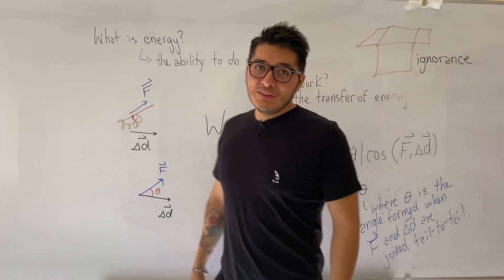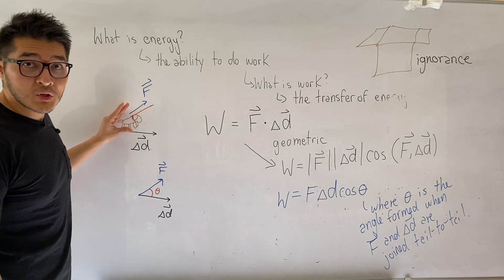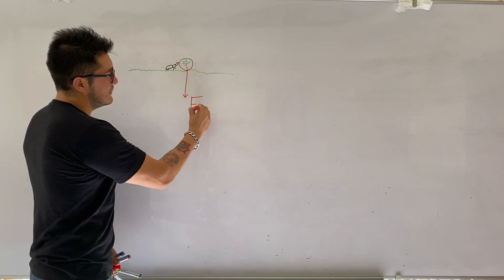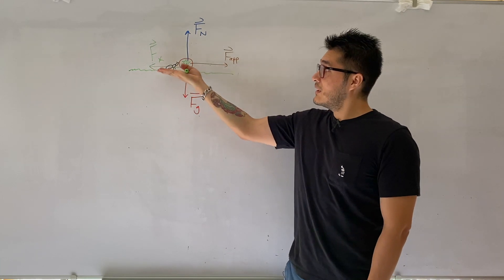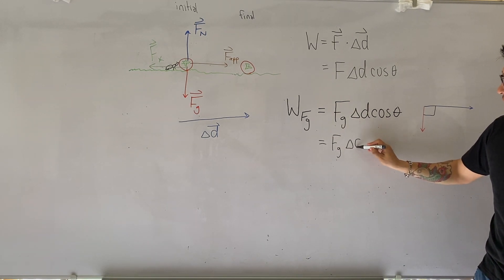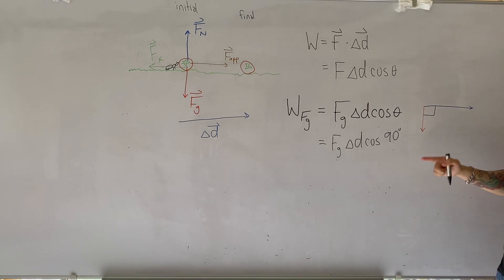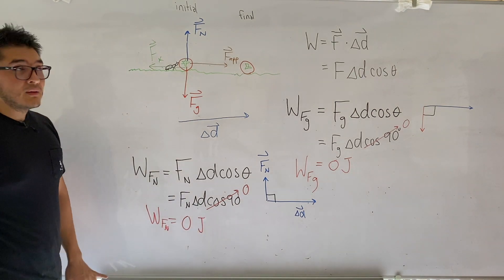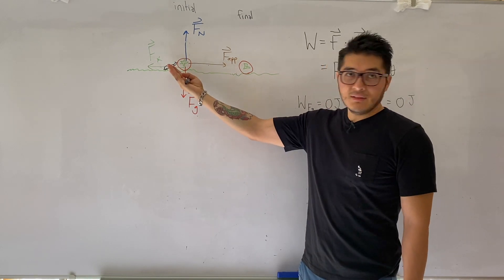POSITIVE NEGATIVE AND ZERO WORK Done by a constant force in Grade 11 Physics SPH3U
Find out how ant moving tomato across grass explains the three cases of work done by a constant force.

This is a video for grade 11 physics, SPH3U, where it answers what does work measure and how can we interpret the three cases in relation to energy transfers.

A mistake most teachers make in teaching grade 11 physics is to define work as force times the distance. In this video I make it clear that we need to consider the force vector acting during the displacement of the object with the work done. We will see that the work done by each individual force acting on an object during a displacement depends on the angle formed when the two vectors are joined tail-to-tail. The three cases that are possible are summarised:

Case 1: Work is zero. This usually occurs if the angle between the force and the displacement is zero. If work is equal to zero we can say that the force that was acting during the displacement transferred no energy.

Case 2: Work is positive. This usually occurs if the angle between the force and the displacement is from 0 to less than 90 degrees. If work is more than zero, we can say that the force that was acting during the displacement added energy to the body.

Case 3: Work is negative. This usually occurs if the angle between the force and the displace is greater 90 to 180 degrees. If work is less than zero, we can say that force that was acting during the displacement removed energy from the body.

All three cases of work will be explored in the video with an easy to remember example.